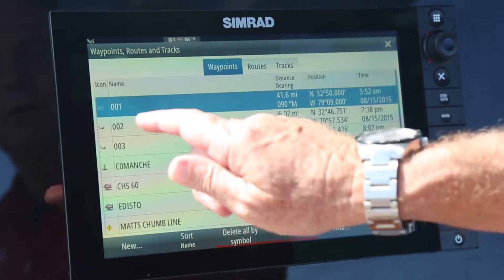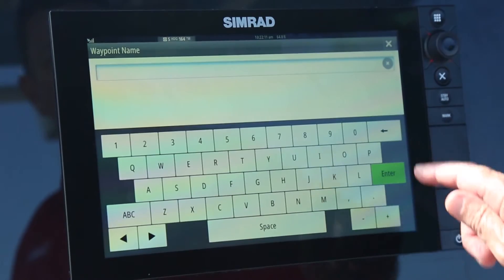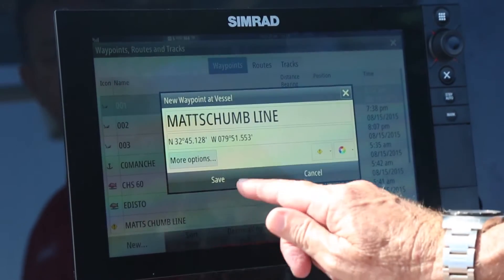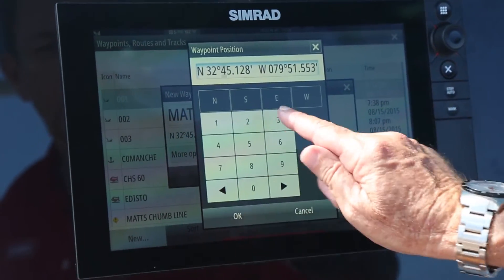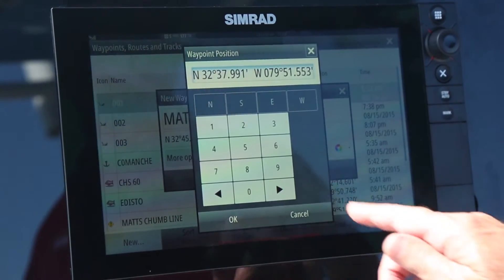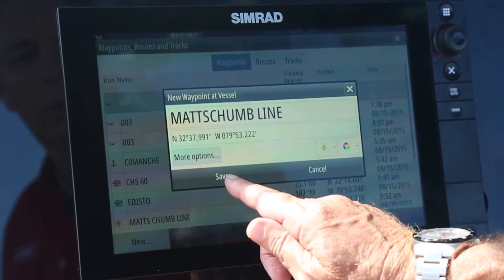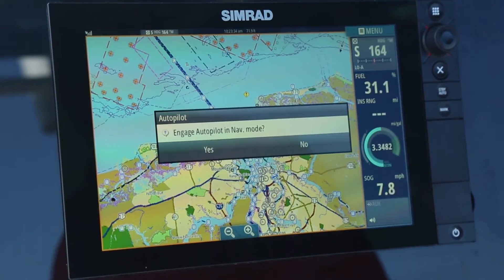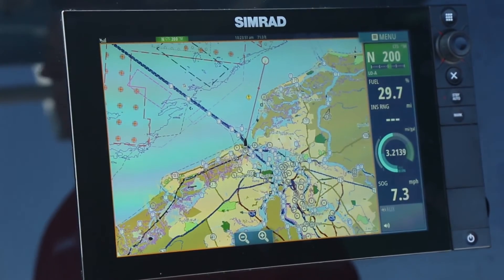Creating a Waypoint using Lat/Lon on NSS evo2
You can create a waypoint at a precise location by entering its latitude and longitude. In this video, learn how to create a waypoint using Lat/Lon and then how to navigate to it.